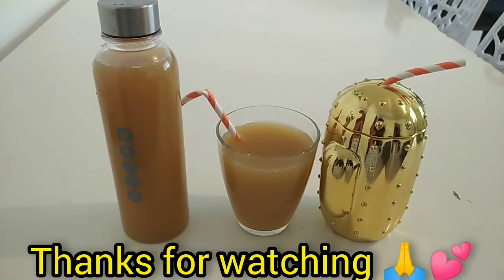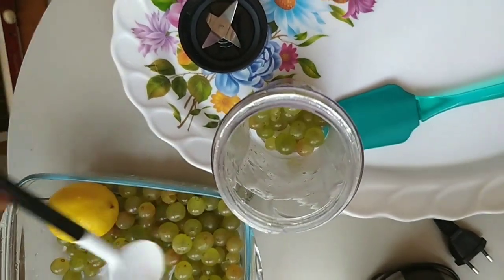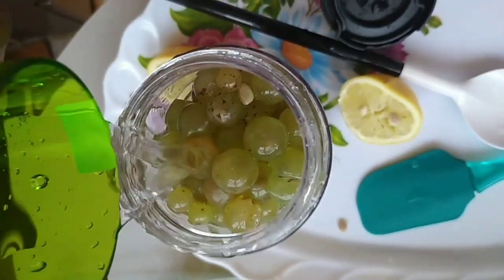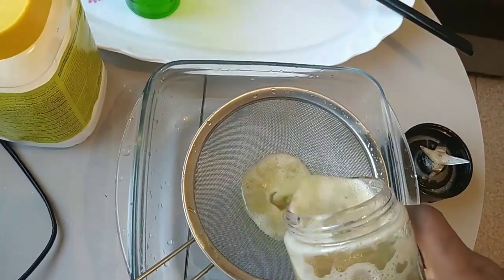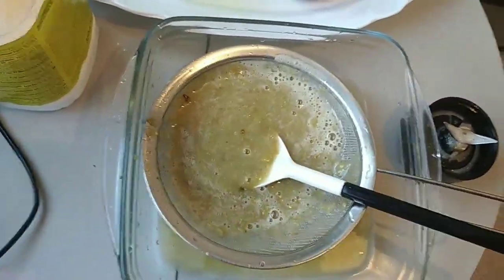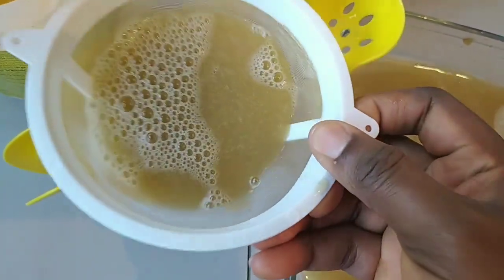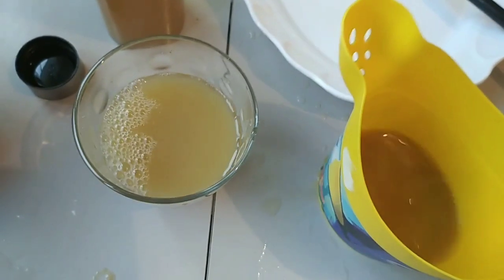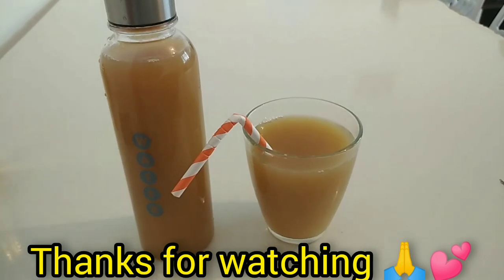Learn how to make you grape juice like this is the best way to make you grape juice.so refreshing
This is the best way of making your grape juice.